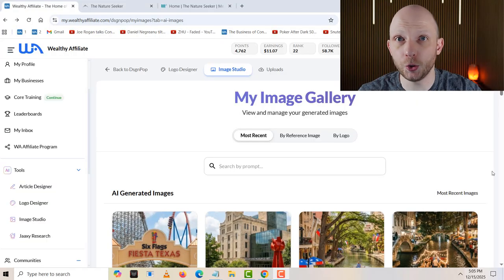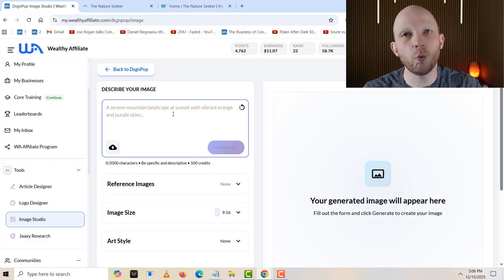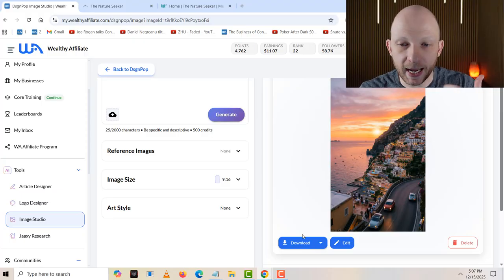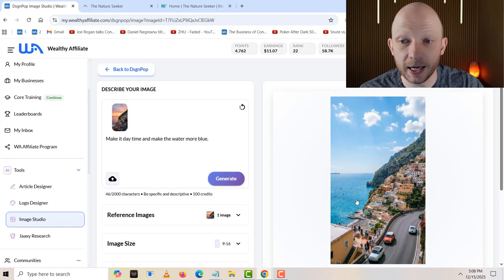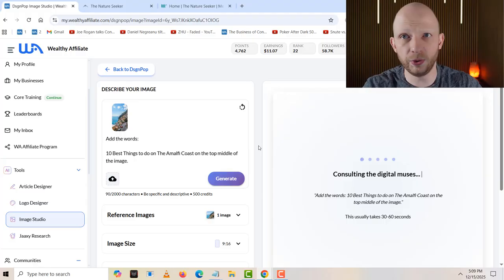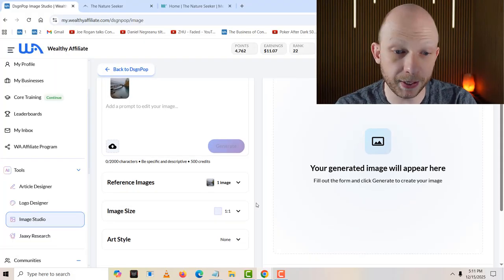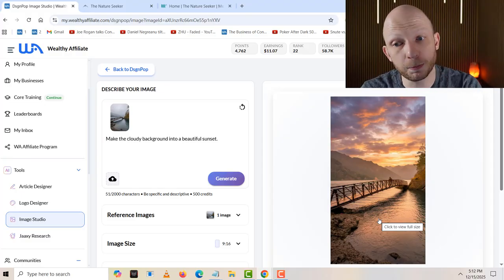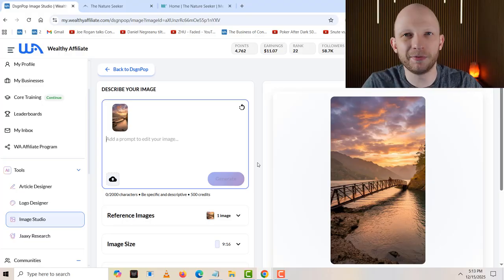How to Make AI Images For Business (Try This!)